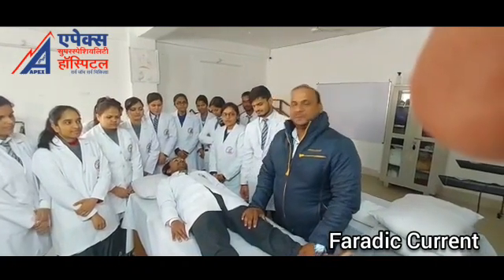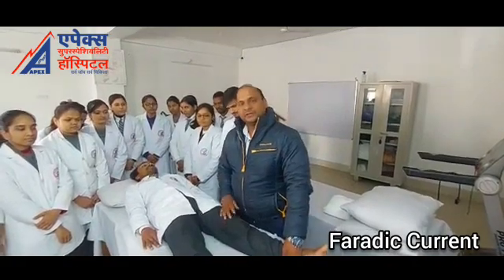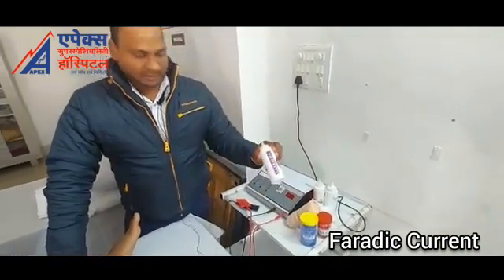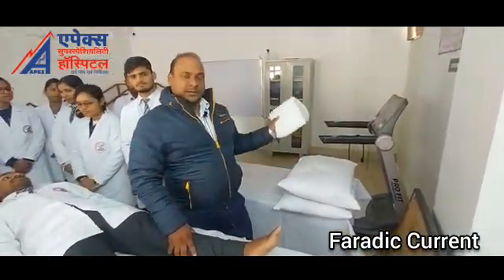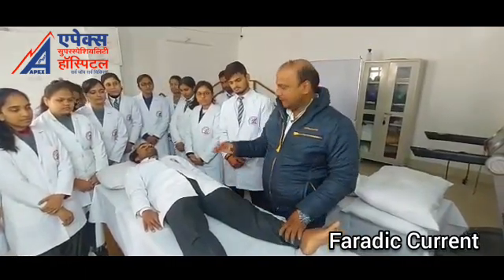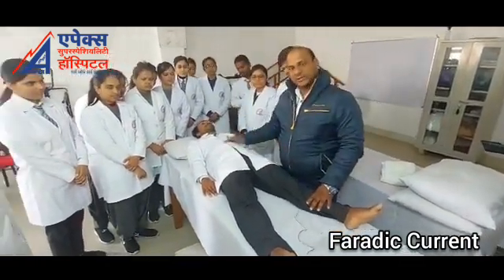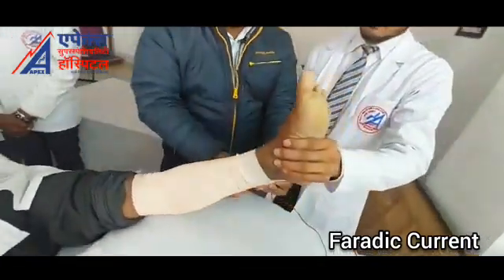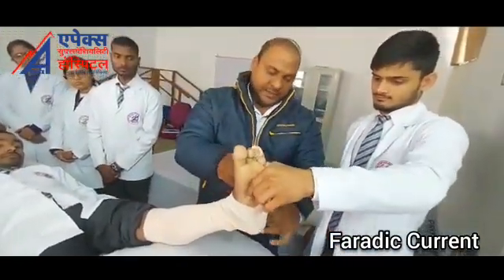Faradic current| under pressure| Dr. Puneet Jaiswal